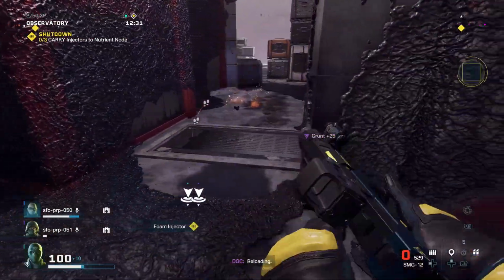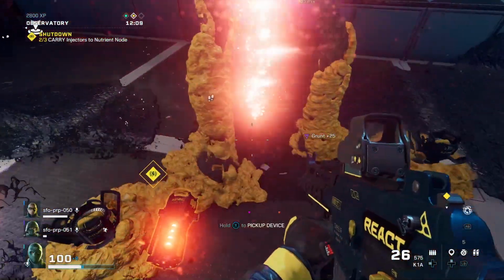Should You Buy Rainbow Six Extraction?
Today I go on a bit of small rant about Rainbow Six Extraction. Should you buy it? idk you tell me.

Enjoy the video? Hit 👍 LIKE :)